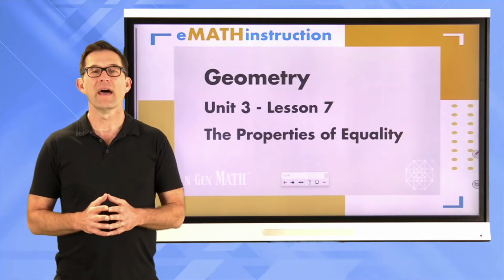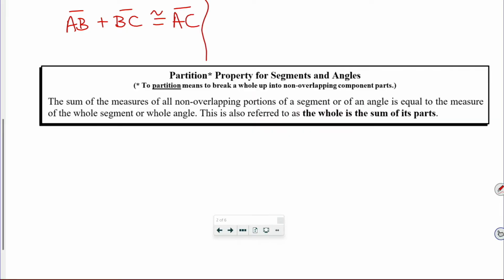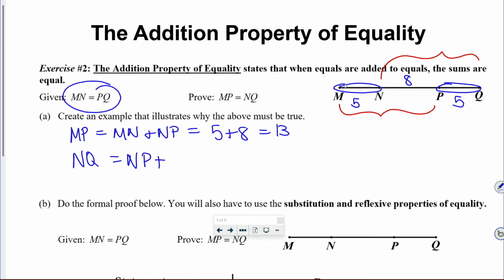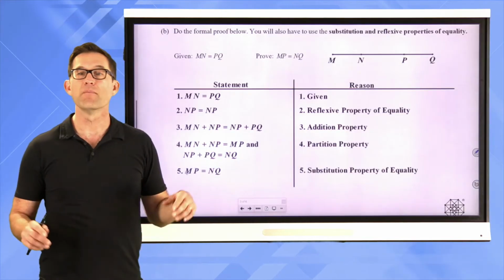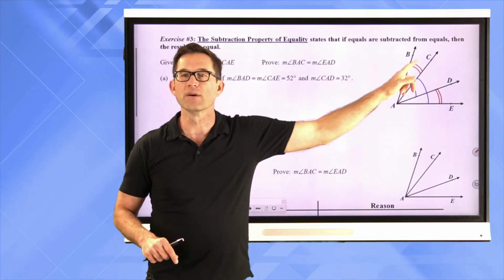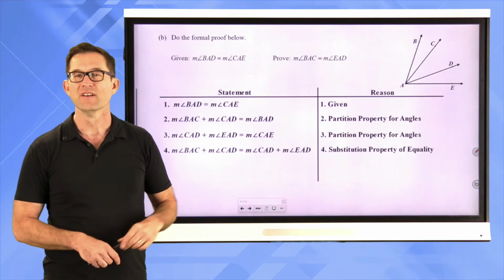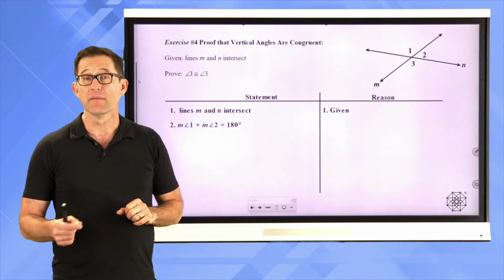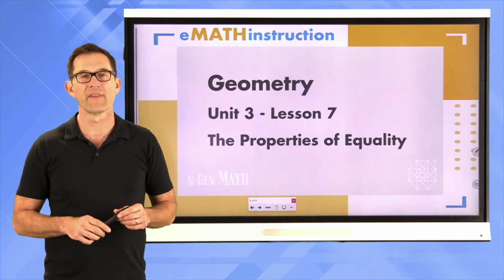N-Gen Math Geometry.Unit 3.Lesson 7.The Properties of Equality